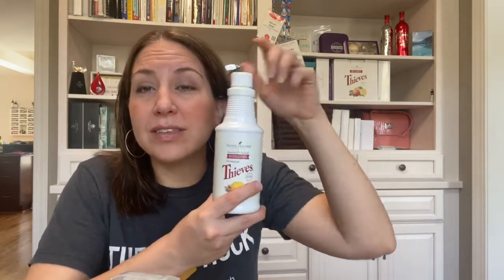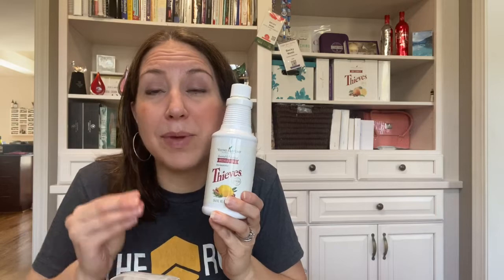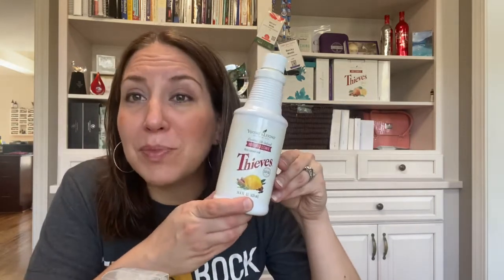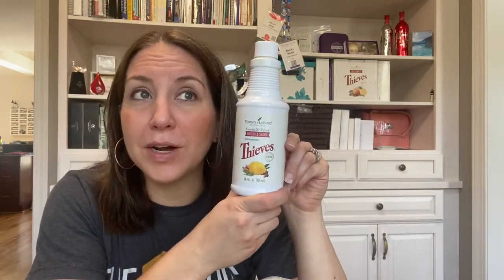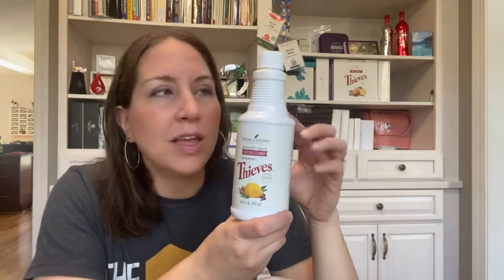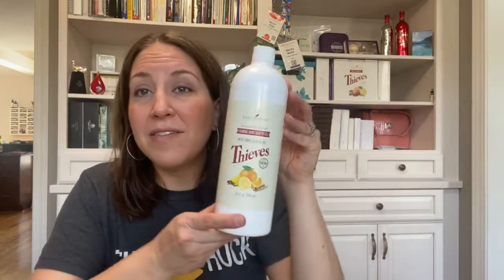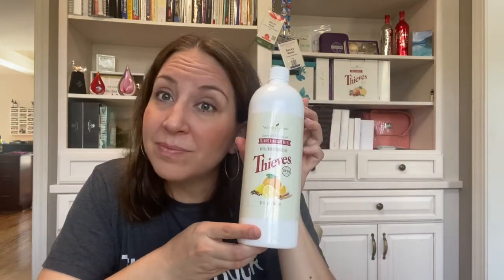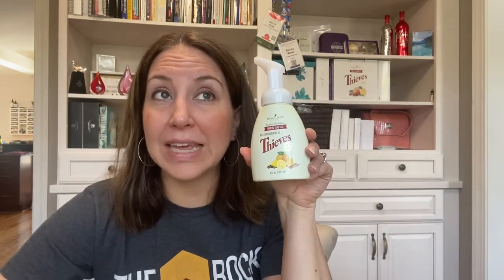Tips for Toxin Free Cleaning | Spring Cleaning with Becky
Let's talk cleaning non-toxic and toxin free shall we? Thieves Cleaner is one of my all time favorite plant-based cleaners. We are going to talk why I use it and why I use cleaners to keep my home healthy!

Grab the Thieves Cleaning Kit if you want to start out with natural plant based cleaning supplies that will last FOREVER!!

Feel free to let me know how I can help and support you!